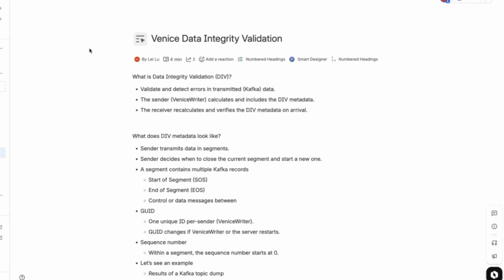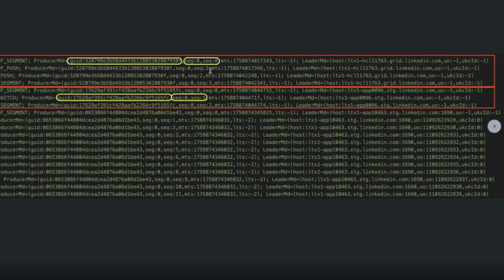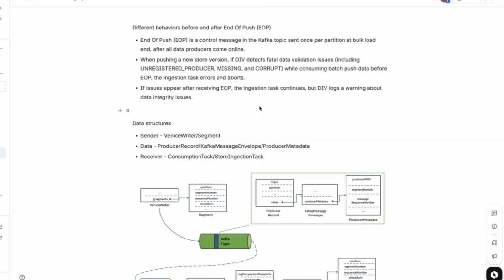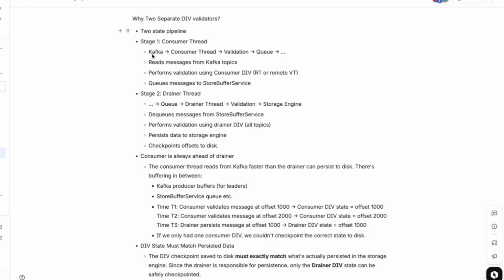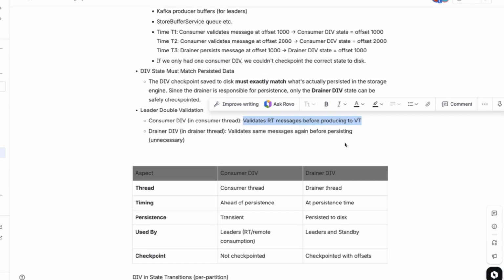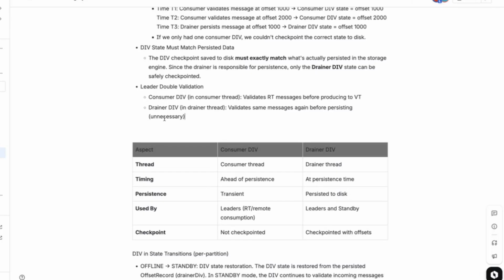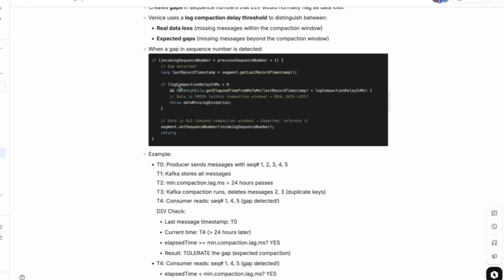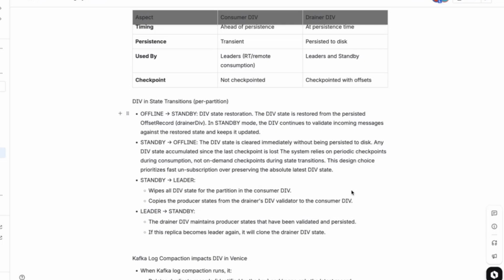Venice Data Integrity Validation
In the fast-paced world of real-time data, how do we ensure every piece of information remains accurate and consistent? Welcome to Venice Data Integrity Validation – the silent guardian of your streaming data. Today, we'll reveal how this powerful system maintains data fidelity across distributed systems, preventing corruption and ensuring reliable data delivery when it matters most.